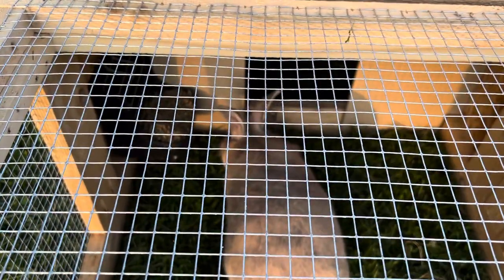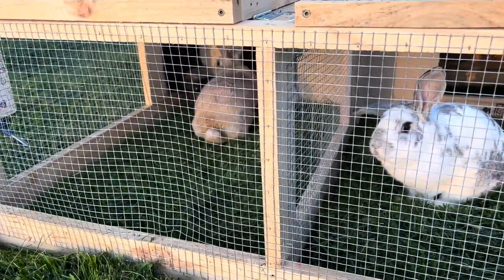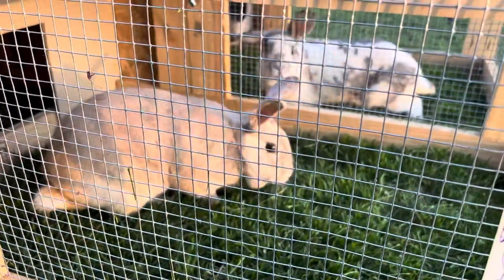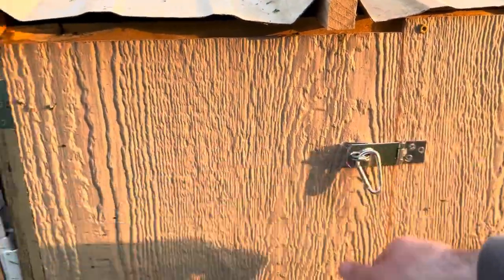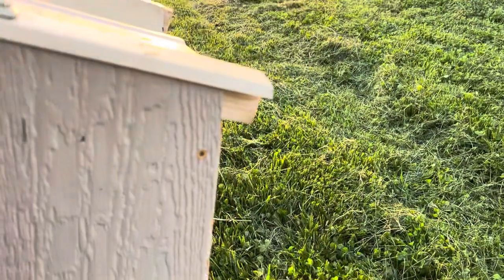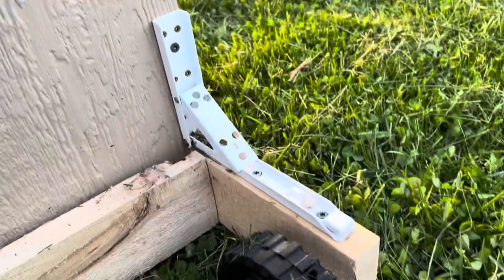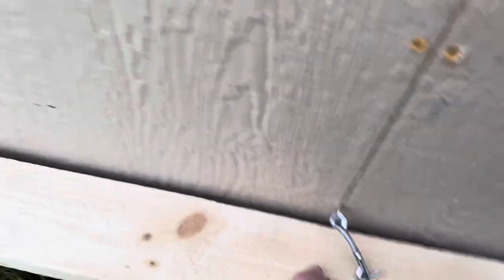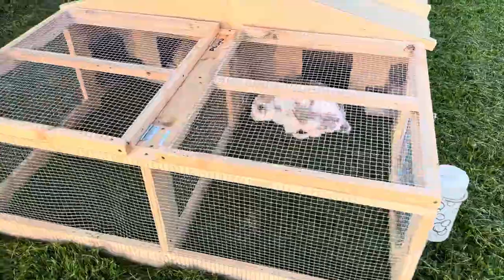The Best Rabbit Tractor for your Homestead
This is a rabbit tractor that I designed and built. This is a much natural way to raise rabbits then the more traditional style on the wire floor.